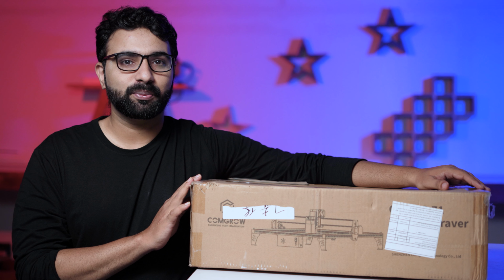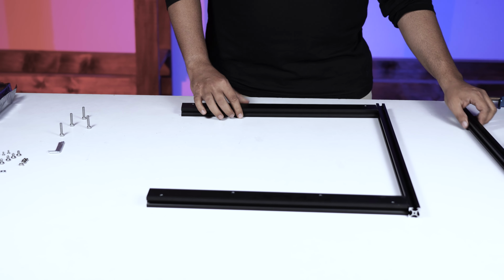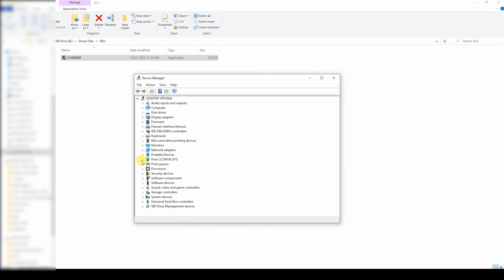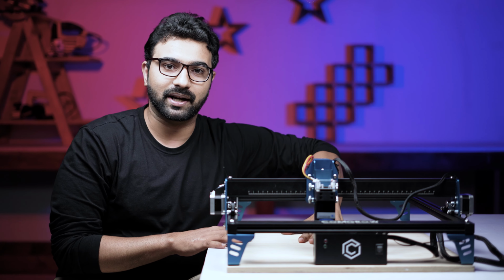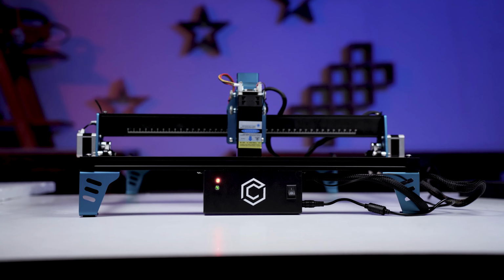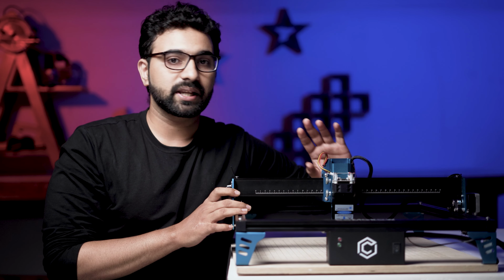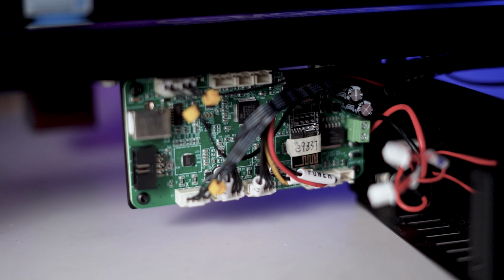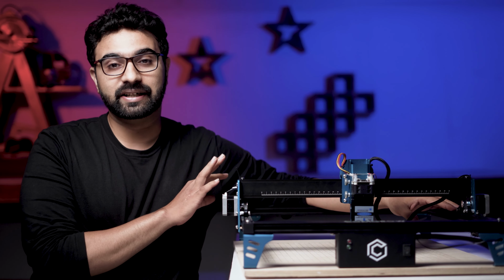Most Affordable Laser Engraver? Comgrow COMGO Z1 Laser Engraver Review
This is a review of the Comgrow COMGO Z1 Laser. It's a highly affordable desktop diode laser engraver that can engrave on several materials and do some light cutting on thin sheets of some materials.

00:00 Intro
00:49 Unboxing
02:02 Assembly
05:46 Testing
07:30 Test on T-shirt
07:39 Test on craft paper
07:46 Test on 3 mm ply
07:53 Test on paper
08:01 Test on wood
08:11 Test on synthetic leather
08:21 Test and engraving on jeans
08:43 Engraving on Ceramic Tile
08:57 Engraving wooden coaster
09:06 Test on foam board
09:15 Engraving stainless steel
09:27 Engraving mirror
09:48 Review